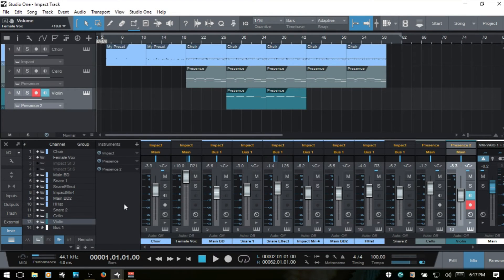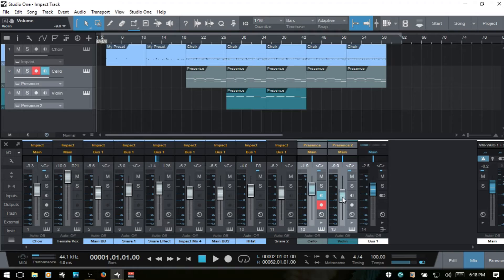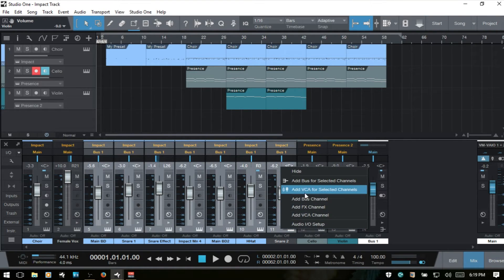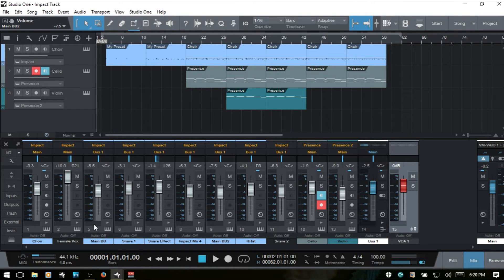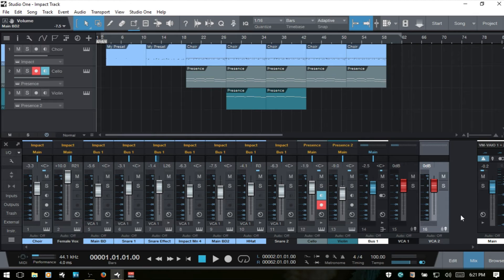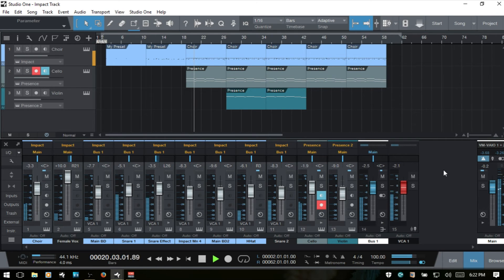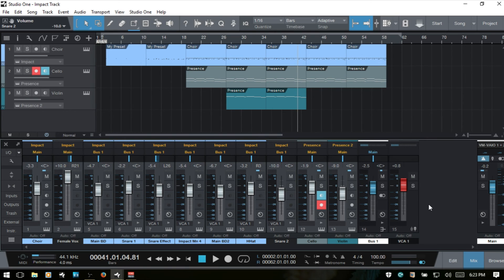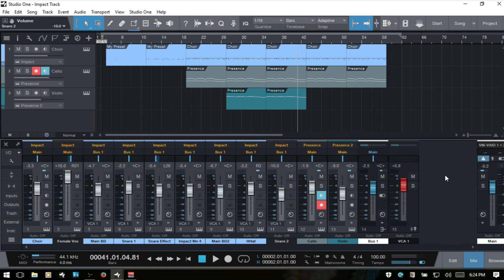Learn Studio One 3 | Using VCA Faders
In this video we take a look at using VCA faders in Studio One 3.  Topics covered include the two ways to add faders, nesting faders and more.